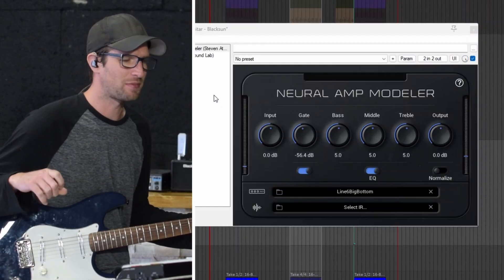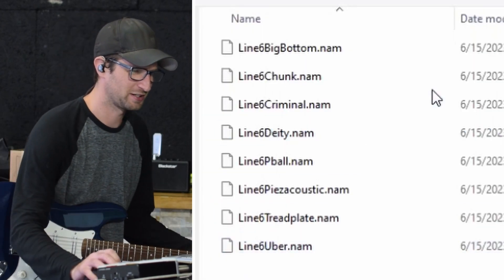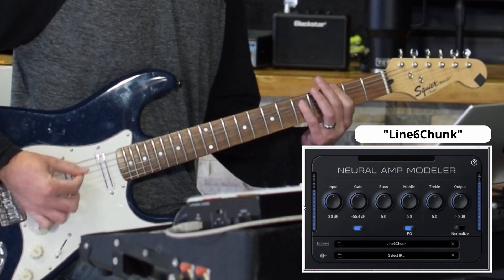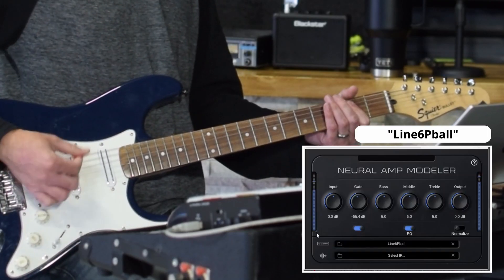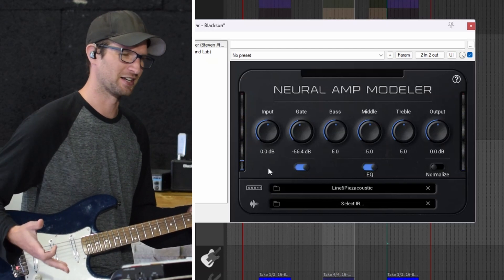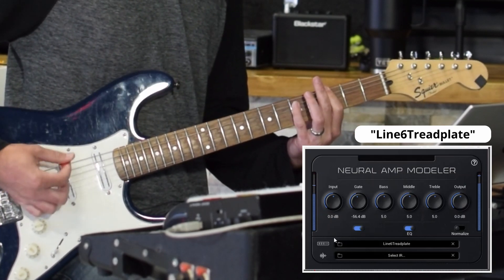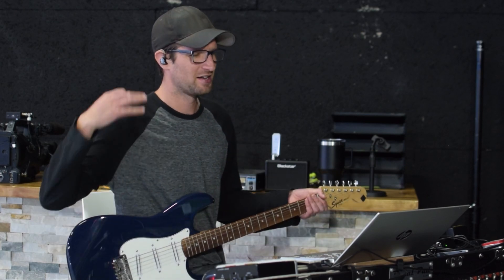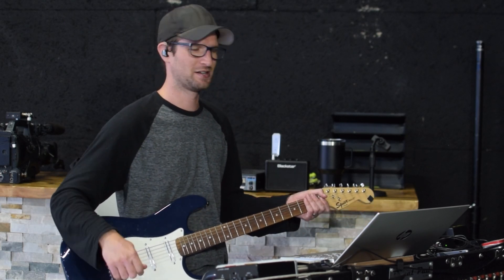Line 6 Pod XT Profiles On Neural Amp Modeler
Checking out these Line 6 Pod XT profiles made for Neural Amp Modeler. This is a cool use of the plugin! Documenting profiles of old digital modelers is not something I thought about, but I am here for it!